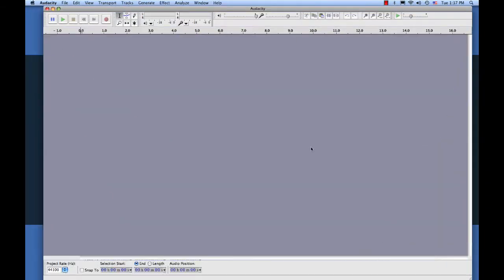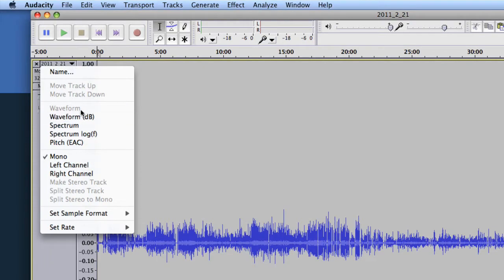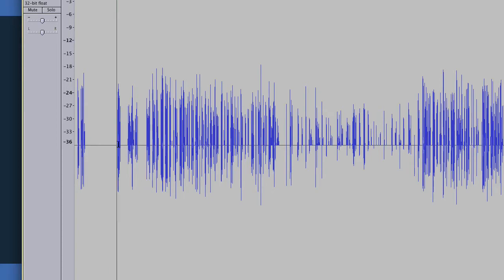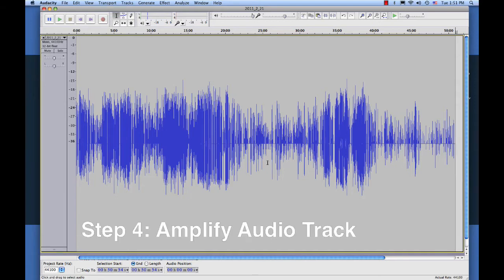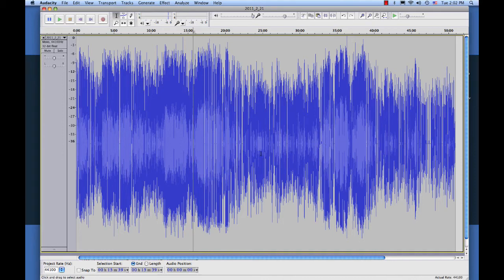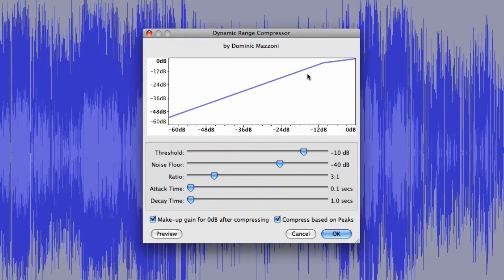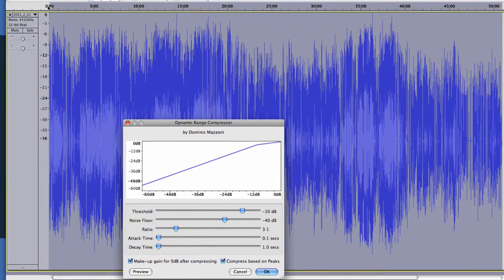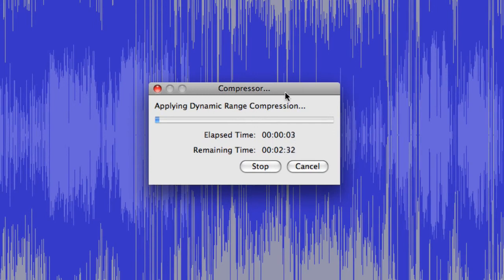Part 1 - Creating Professional Sermon Podcasts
In this tutorial we'll show you how to use Audacity to edit your audio sermon recordings to make them sound professional. We'll also show you how to use iTunes to convert and archive your sermons as MP3s.